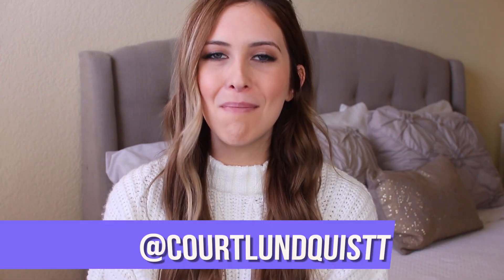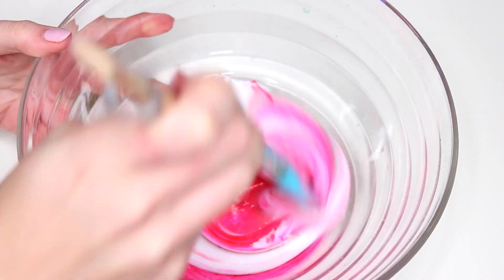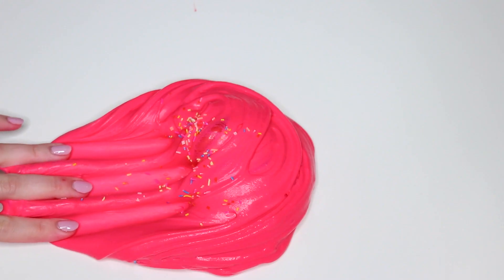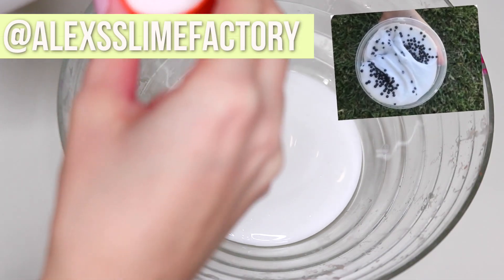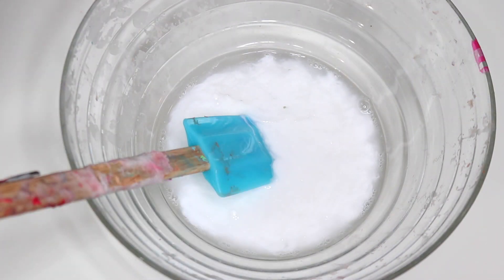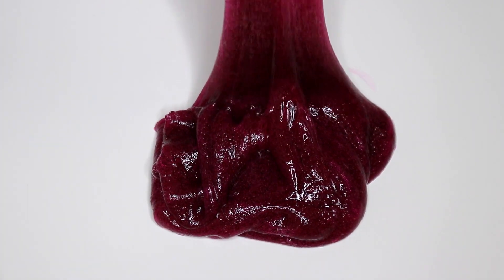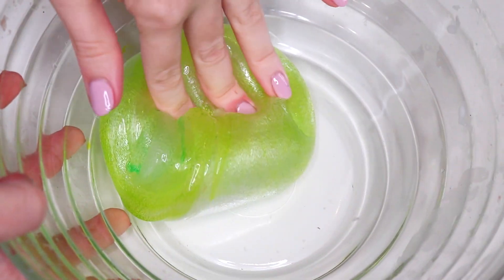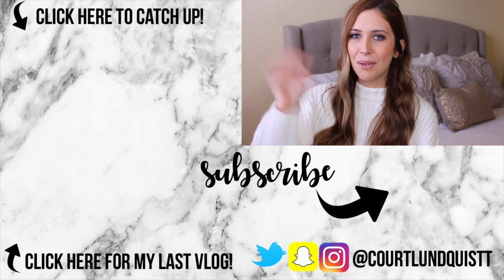RECREATING MY FANS SLIME! Underrated Instagram Slime Review!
◇SLIME SUPPLIES ◇
Clear Glue
Food Coloring
Instant Snow
Foam Beads

SOCIAL MEDIA & MY OTHER CHANNELS

I FILM WITH...